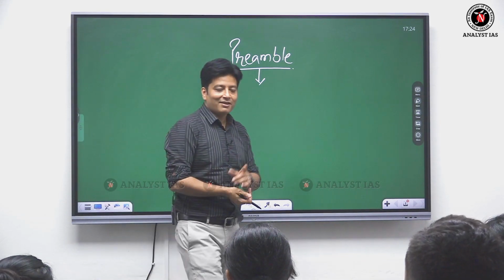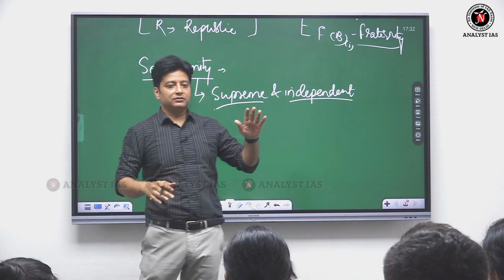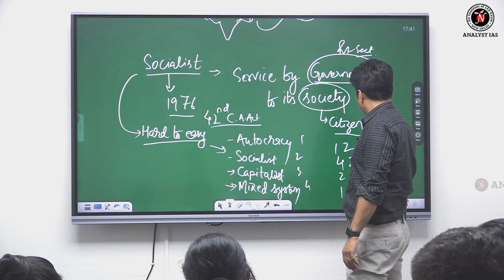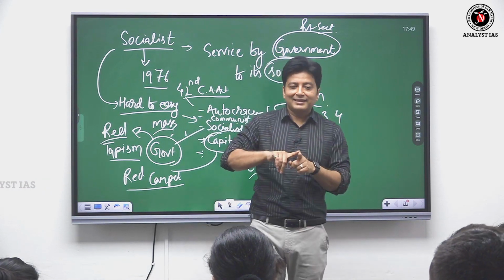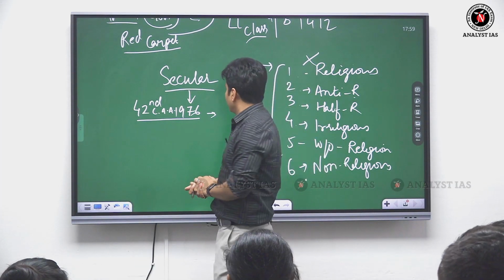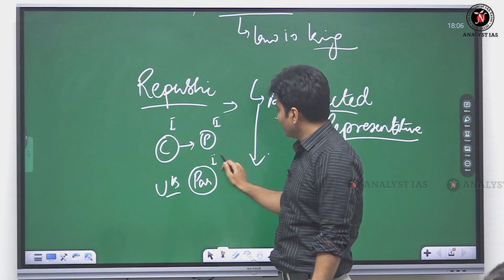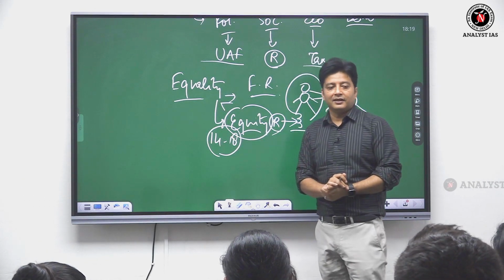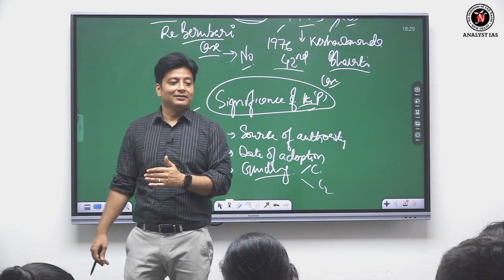Preamble | Indian Polity | Demo Class | Preamble of Indian constitution | Analyst IAS | by Nitin Sir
Dear aspirants,
This is a demo class for our Polity Foundation Course for 2023.

01, R Block, New Rajinder Nagar, Delhi -60
land mark - DI khan School Campus, R block, Delhi 60